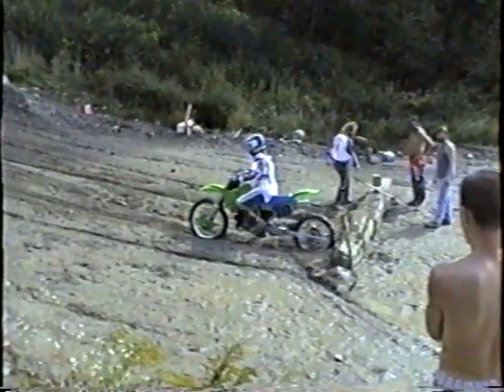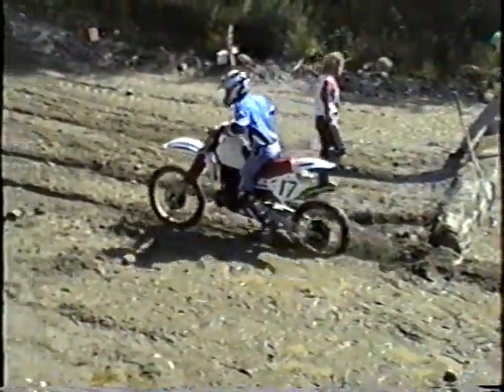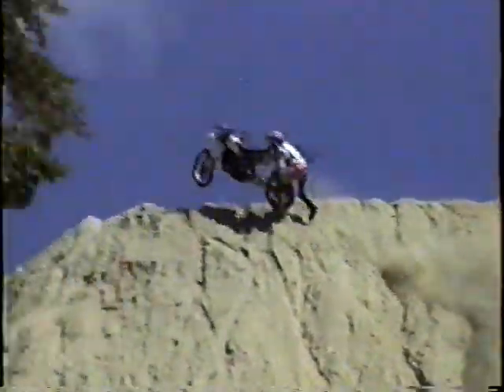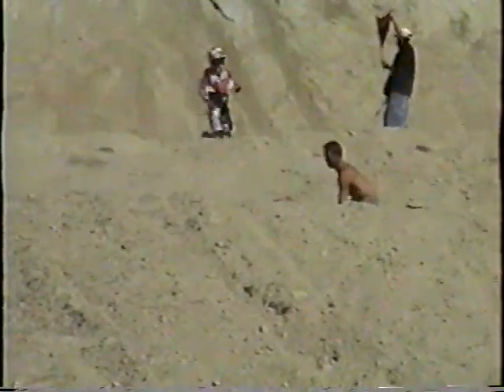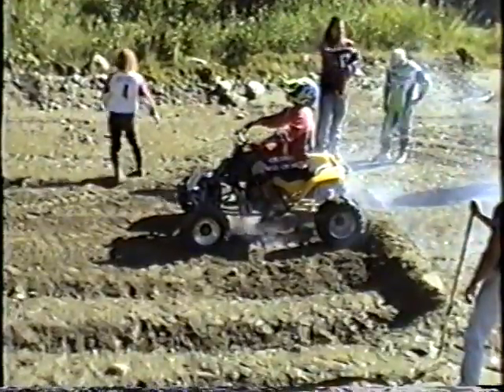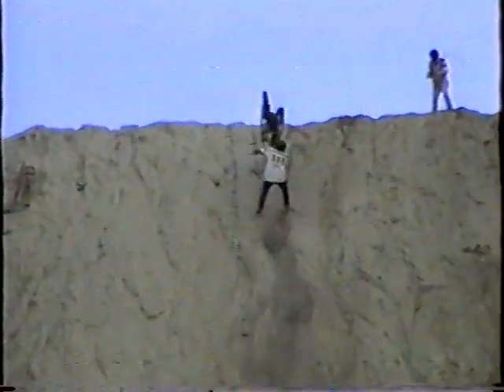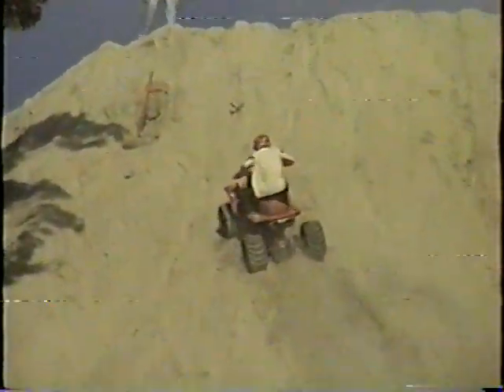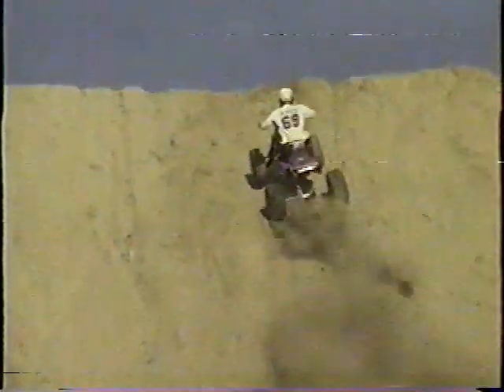September 13, 1998 AMA Hillclimb Monson, MA Quaboag Riders Motorcycle Club 250cc 600cc ATV Over 40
September 13, 1998 AMA Motorcycle and ATV Hillclimb in Monson, MA.
Footage includes:
1st run in the 600cc, Over 40, and ATV classes.
2nd run in the 250cc, ATV, and 600cc classes.